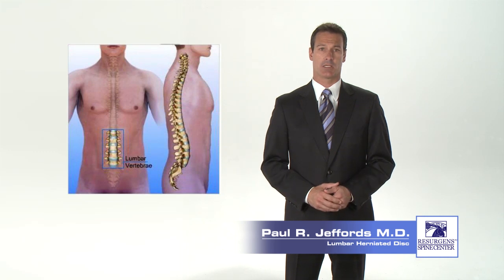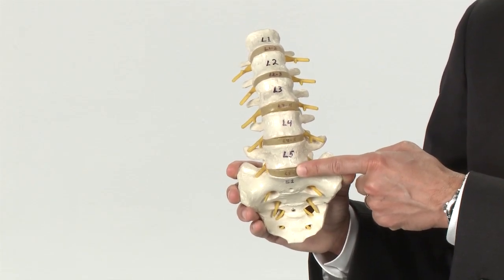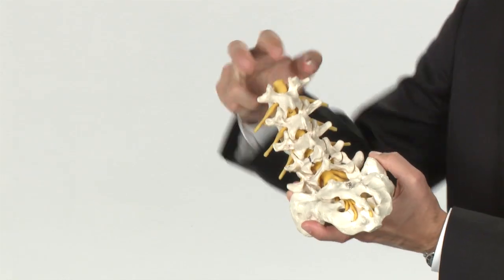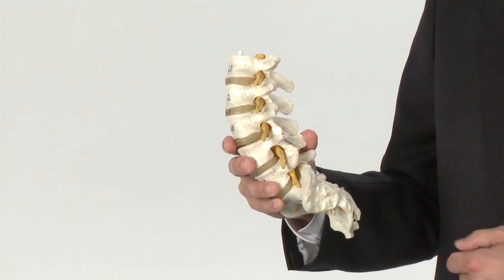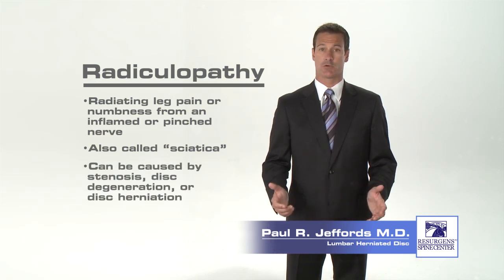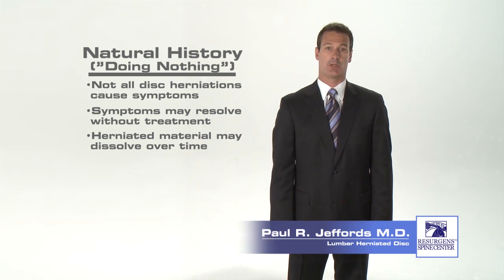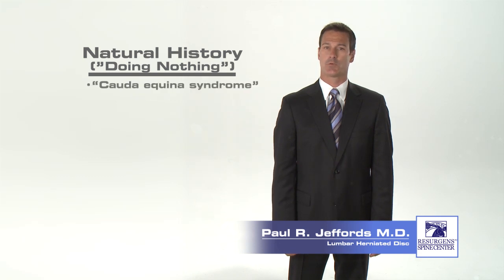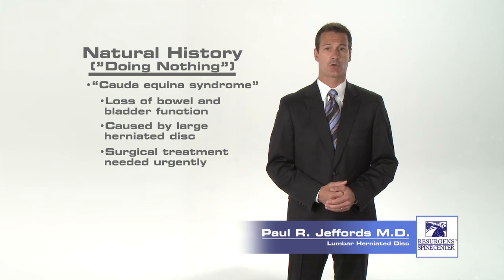Lumbar Herniated Disc - Paul R. Jeffords M.D.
Dr. Paul Jeffords explains a Lumbar Herniated Disc.